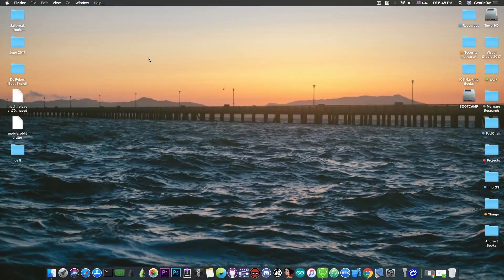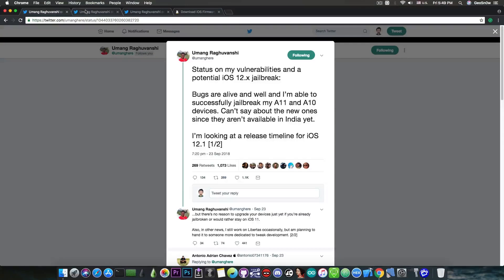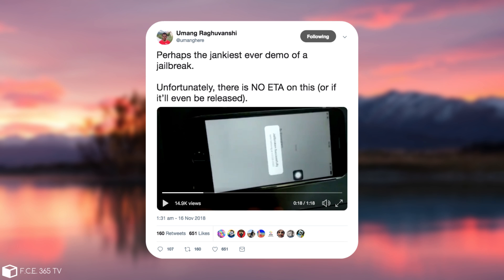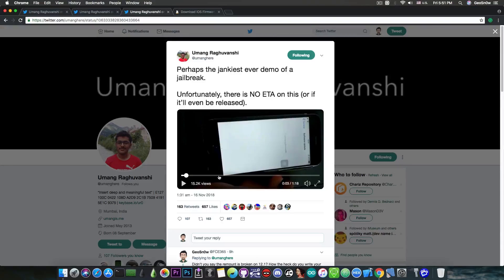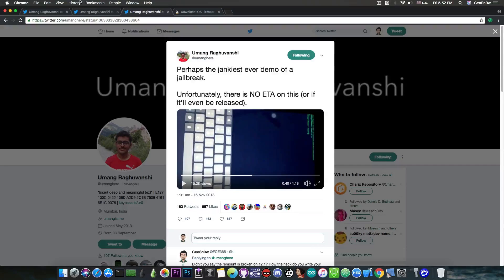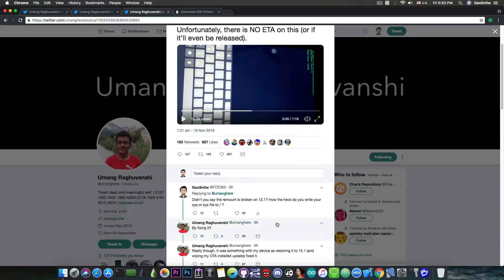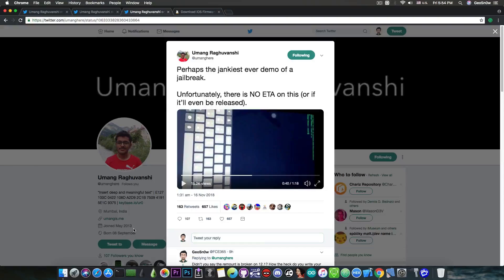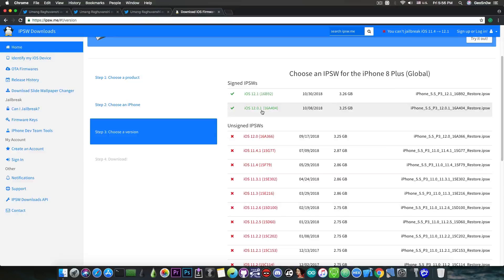NEW iOS 12.1 / 12.0.1 JAILBREAK ACHIEVED BY ELECTRA DEV "UMANGHERE"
▶ iMyFone Fixppo - Professional repair tool that fixes various iOS problems and gets your iPhone back to normal.

In today's video, we're going to discuss the latest news about @umanghere new iOS 12.1 / 12.0.1 Jailbreak Demo that he posted on his Twitter account just a few hours ago as a video demo. The Demo shows iOS 12.1 being jailbroken with a rather simplistic looking proof of concept application that seems to then allow the device to listen to the port 2222 for SSH connections. In the demo, Umang demonstrates how he connects via SSH from a tablet to the phone and manages to run Unix commands proving root access.

Umang is a developer that found the bug used for the ROOT FS remount on the Electra Jailbreak back in the summer. Umang talked about his alleged kernel exploit since September and recently, on October 30 he confirmed that the although the bug was still there, the ROOT FS remount was broken. However, today he didn't seem to have any issues writing to the file system so I asked him about that and he said he fixed it.

Some developers in the jailbreak community believe Umang's exploit may be fake because Umang refuses to give information about the bugs or any tangible proof (like a Proof Of Concept code). He did post the demo today so we're yet to see what the developers think about it, however, there is not enough proof to call Umang fake but neither to conclude that his exploits are legitimate. I guess time will tell. I will keep you informed.